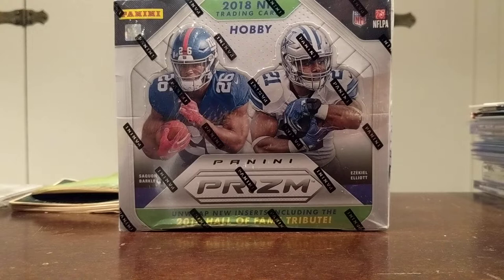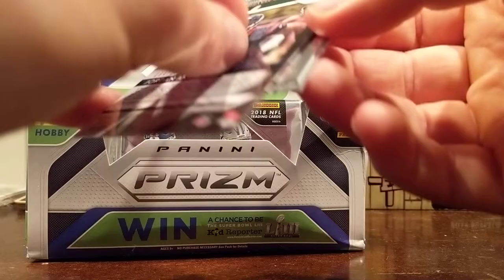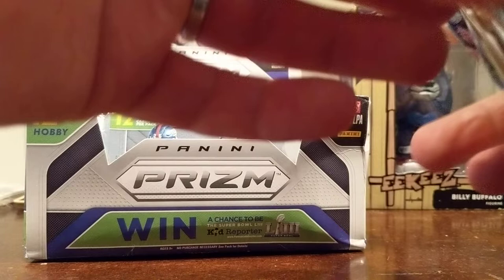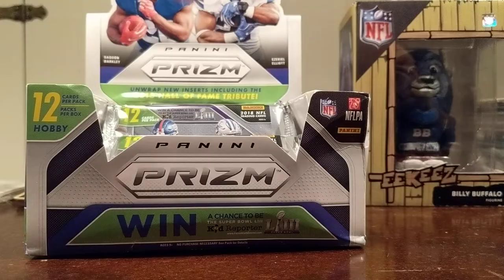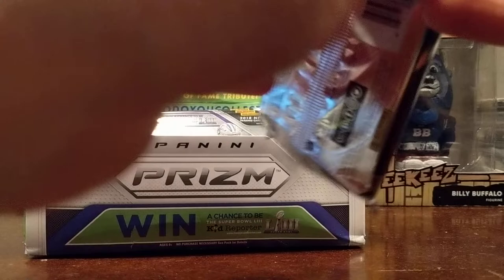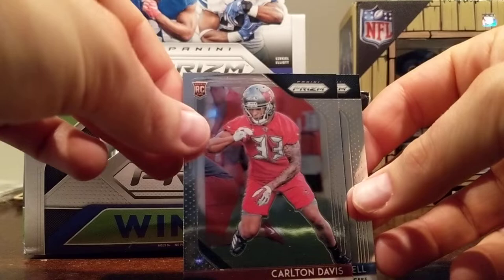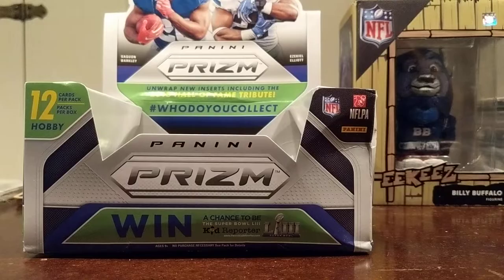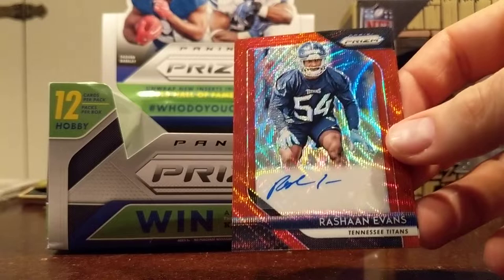2018 Prizm Box #2- Beat Up Box Mojo!!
Got the last box off Prizm from my lcs which happened to be a little dinged up. Lucked out and got some dinged box mojo! Check it out!